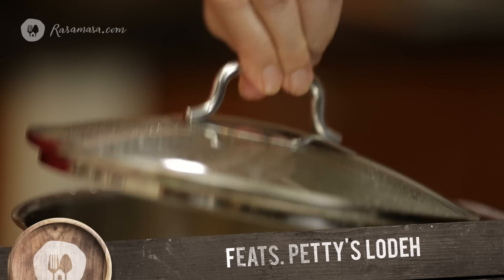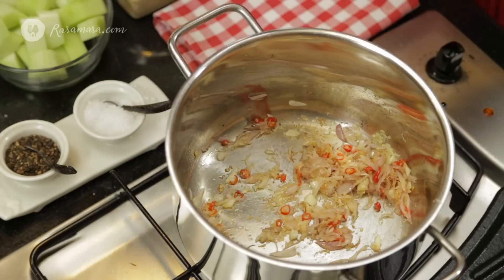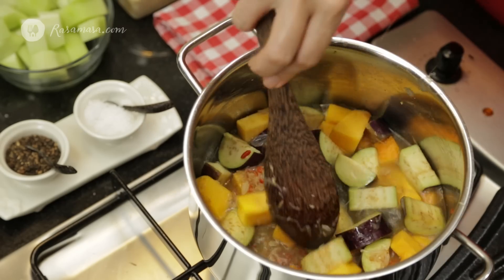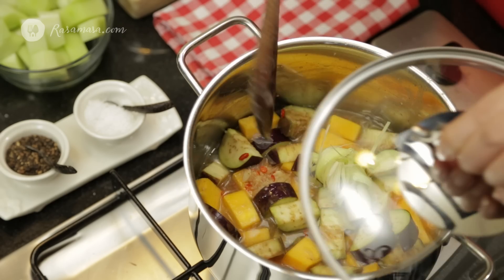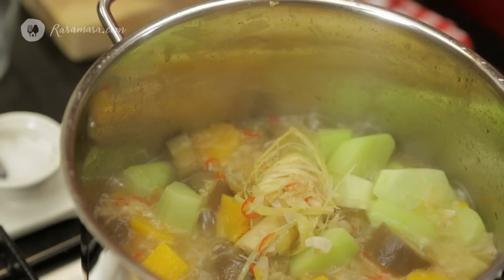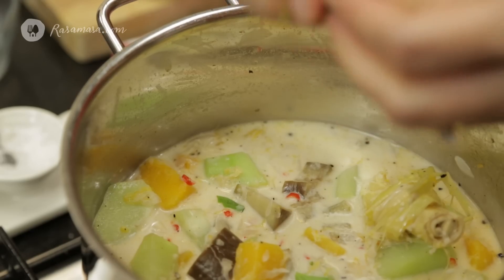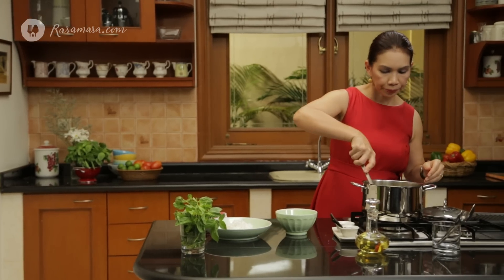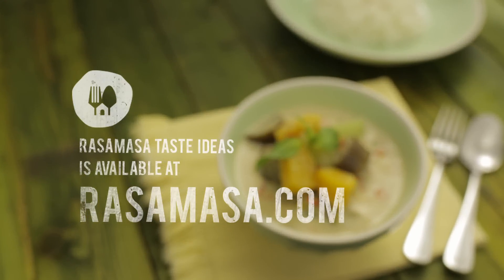Rasamasa Taste Ideas feats. Lodeh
Petty’s lodeh is a mixed vegetable in mildly spiced rich coconut soup with fresh aroma of fresh lemon grass and basil. It’s a perfect vegetarian dish.

Recipe by Petty Elliott, Author of Papaya Flower

Serves 4-6

Ingredients
1 chayote large, cut into 2cm cubes and soaked in a bowl of water
200g eggplant, cut into 3cm cubes
300g butternut squash, deseeded and cut into 2 cm cubes
5 shallots, thinly sliced
2 garlic cloves, crushed
5 cm ginger, finely chopped or grated
5 cm galangal, finely chopped or grated
3 chilies, thinly sliced
1 lemon grass, crushed and knotted
A handful of basil
600ml water or vegetable stock
250ml thick coconut cream
2 tbsp vegetable oil
Salt
Black pepper

Steps
1. Heat the pan, and pour oil once it’s hot. Add the shallots, garlic, chilies, galangal, and ginger. Sauté until they release their aroma.
2. Add the eggplant and butternut squash, mix well then pour in the water along with the lemon grass. 3. Cook until slightly tender, while stirring from time to time. Add in the chayote and add a pinch of salt and black pepper.
4. Pour the coconut milk, and add the basil. Simmer until all vegetables are soft but still retain their shape.
5. Season with salt and black pepper if necessary then serve with white rice.

Petty’s lodeh berisi sayur campur dalam kuah santan yang dibumbui empat bumbu dasar, dan diberi aroma segar serai dengan wangi kemangi basil.

Resep dari Petty Elliott, Penulis Papaya Flower

Porsi 4-6 orang

Bahan
1 labu siam besar, potong dadu (2cm) dan rendam dalam air
2 (200g) terung, potong dadu (3cm)
½ (300g) butternut squash, buang bijinya dan potong dadu (2cm)
5 butir bawang merah, rajang
2 siung bawang putih, keprek
1 ruas jari jahe, parut atau potong halus
1 ruas jari lengkuas, parut atau potong halus
3 cabai merah, rajang
1 serai, keprek dan ikat
1 genggam basil
3 gelas air
2¼ gelas santan kental
Minyak tumis
Garam
Lada hitam

Caranya
1. Panaskan panci, dan tuangi minyak kalau sudah panas. Tambahkan bawang merah, bawang putih, cabai merah dan jahe. Tumis sampai tercium harum.
2. Masukkan terung dan butternut squash, aduk lalu tuangi air. Tambahkan serai, dan masak hingga agak lunak sambil diaduk sesekali.
3. Masukkan labu siam lalu bubuhi garam dan lada hitam.
4. Tuangi santan, dan tambahkan basil. Masak di atas api kecil sampai sayuran melunak namun masih berbentuk.
5. Bubuhi garam dan lada hitam lagi jika terasa kurang asin, lalu matikan api.  Enak dihidangkan dengan nasi.